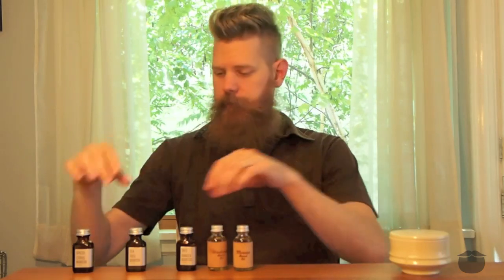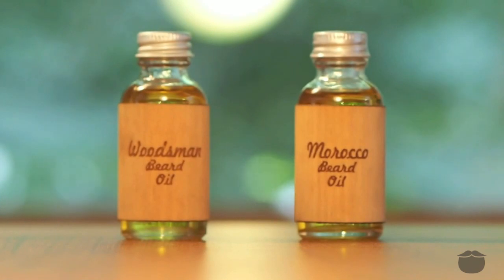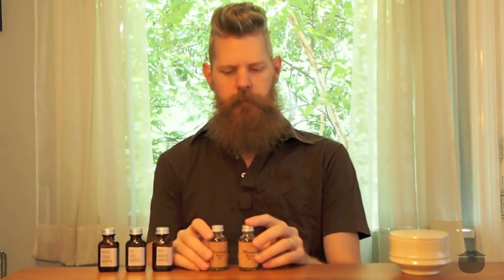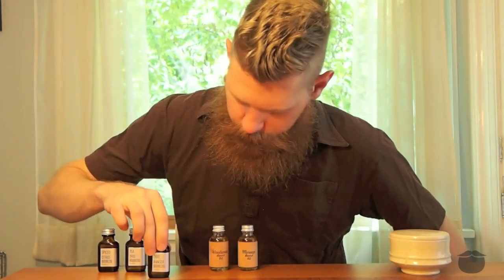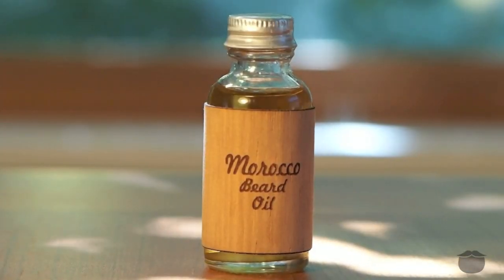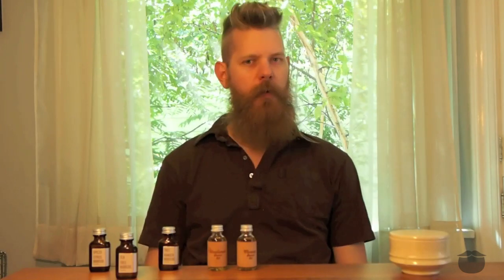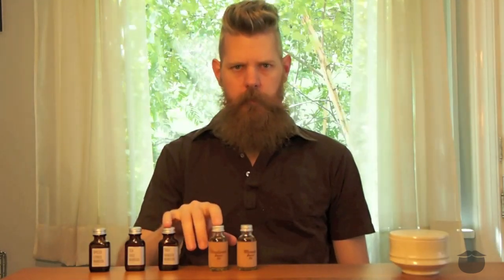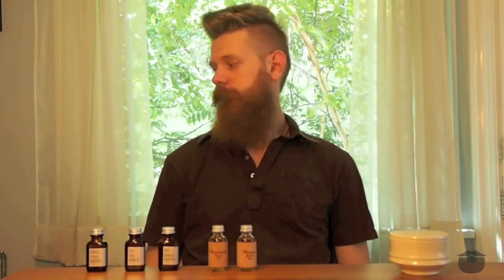Beard Oil Review and Overview | Eric Bandholz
ABOUT BEARDBRAND
Beardbrand is a men’s grooming company that focuses on beard care. We are changing the way to society views beardsmen by shifting beards to a more neutral to positive connotation. Beard on!

I dive down into our 5 beard oils and describe the differences in the base oils as well as the difference in the scents. All products we carry kickass and you're beard will thank you for using these fine oils.